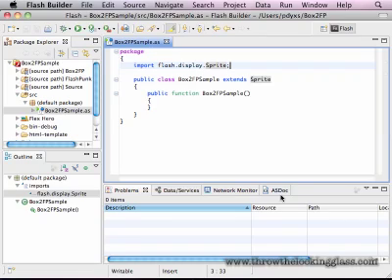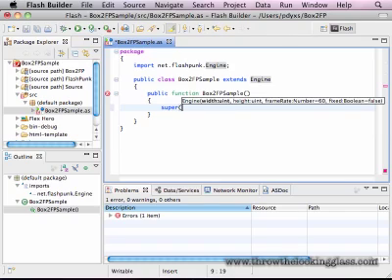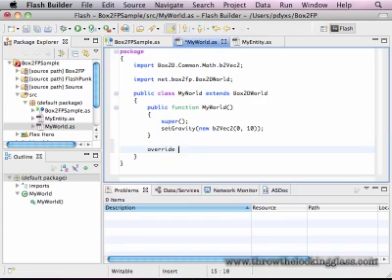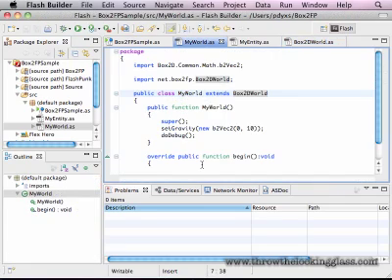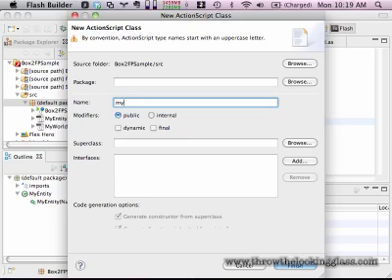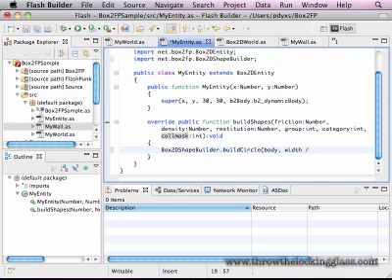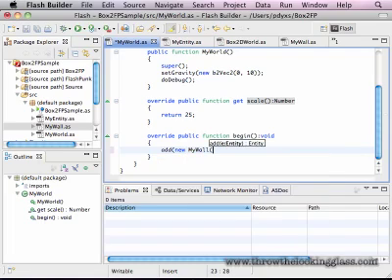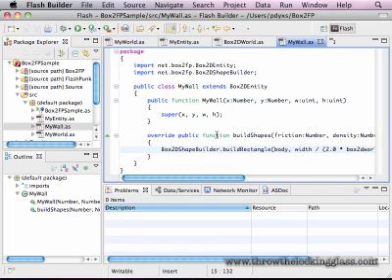Box2FP - Making Games with FlashPunk and Box2D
A tutorial on how to use Box2FP to integrate Flashpunk and Box2D in Actionscript,

Before using Box2FP, you should have some conception of how both Flashpunk and Box2D Both of these have pretty good tutorials (reading the manual of Box2D is particularly important).

for the code of the sample project.